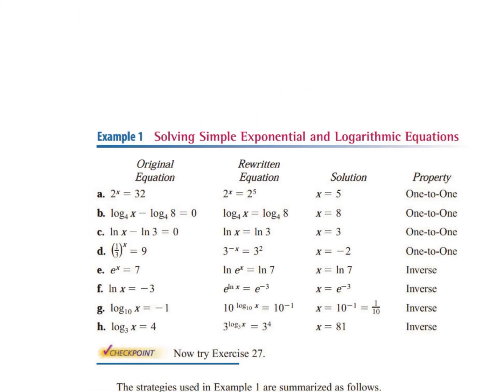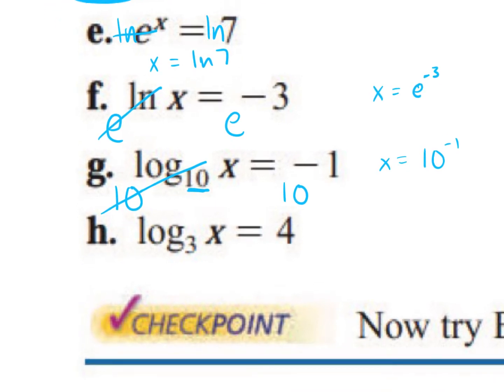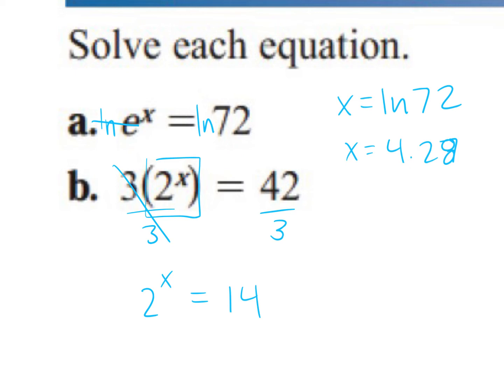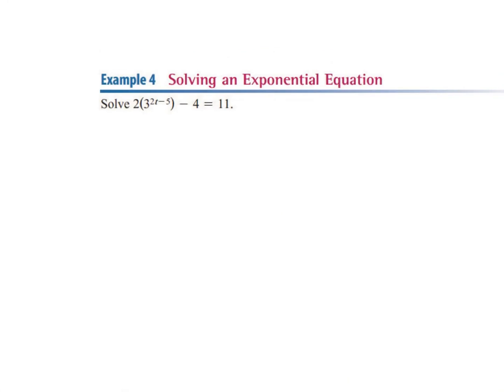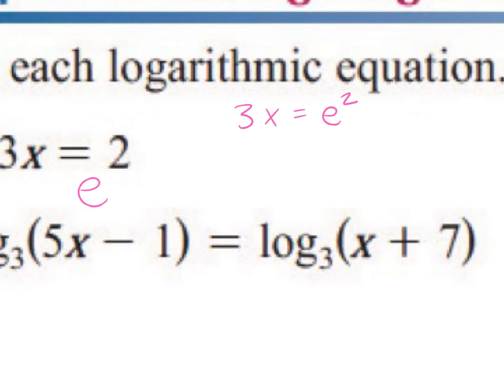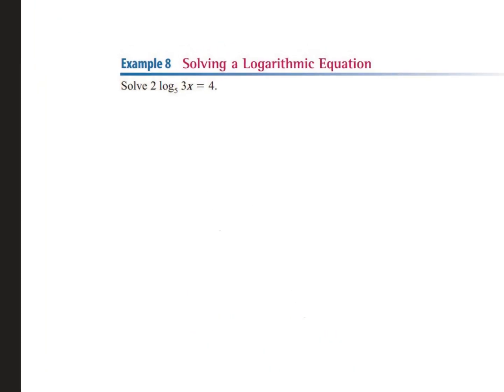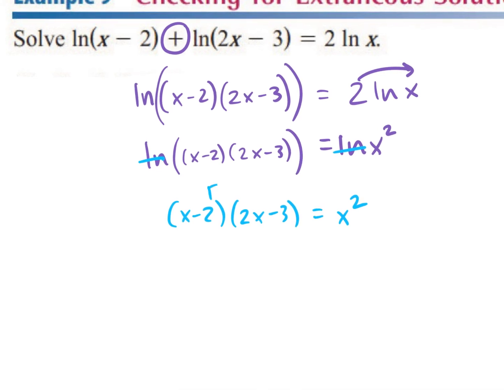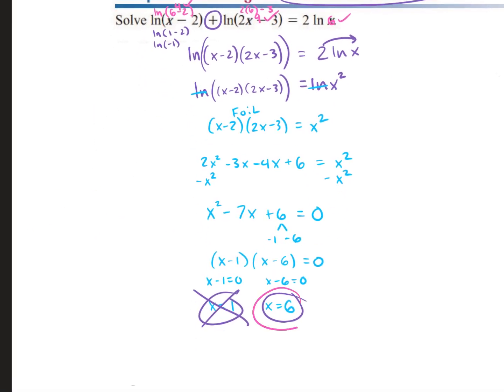10.25 PCH 3.3-3.4 PART 2 NOTES